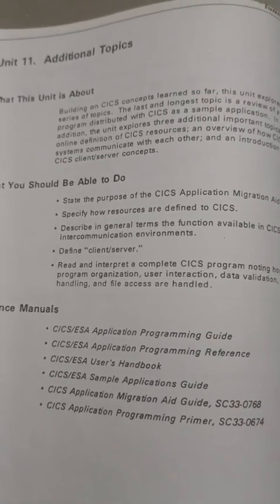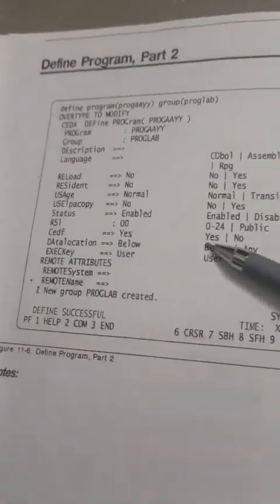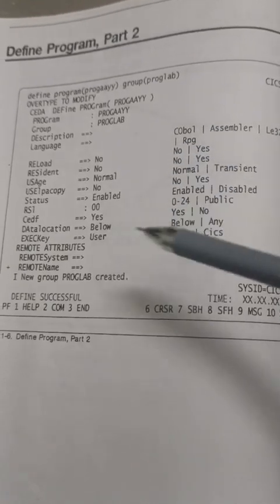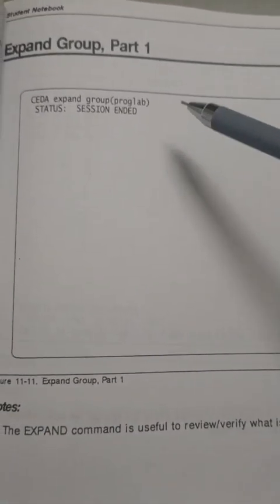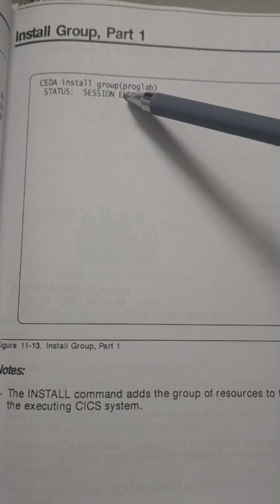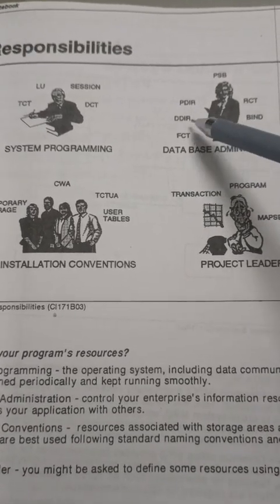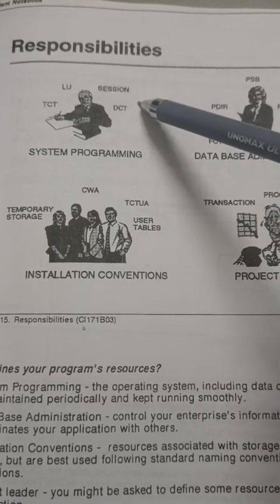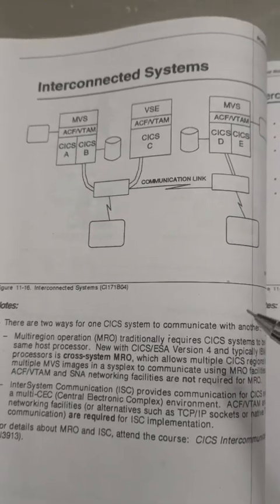mainframe CICS Class 16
CEDA COMMAND